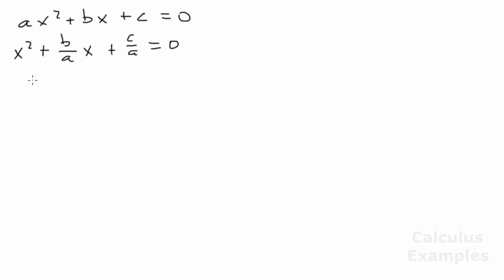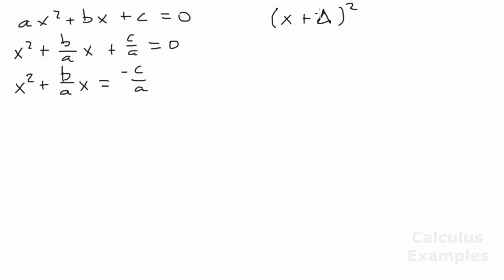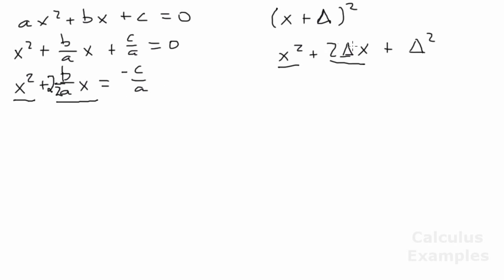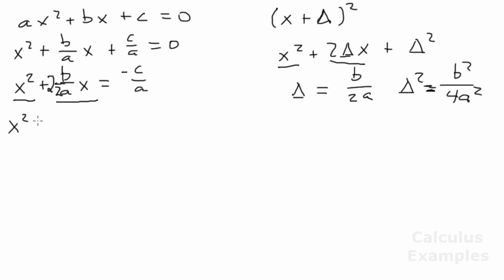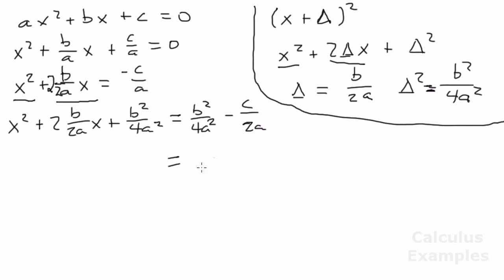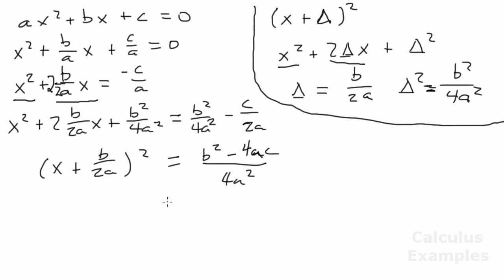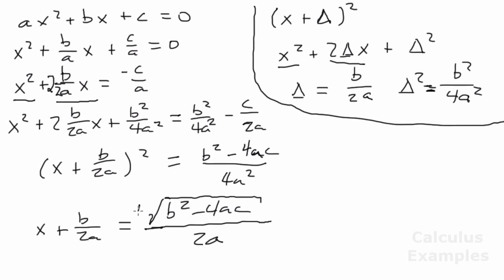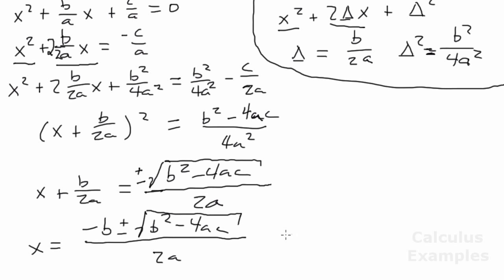Solving the Quadratic Equation - Traditional Method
Here we solve the quadratic equation in the conventional way by completing the square.